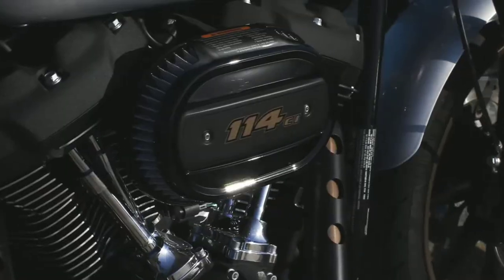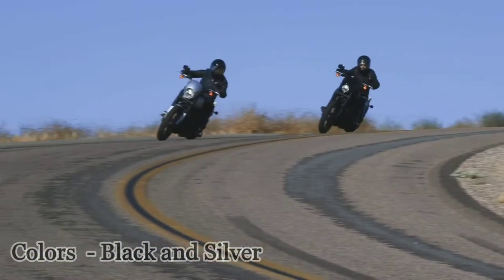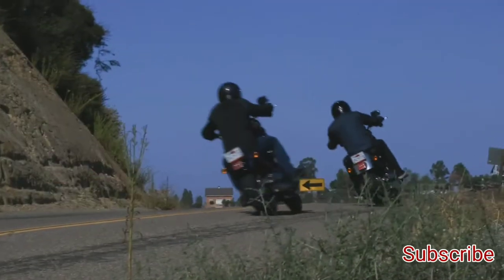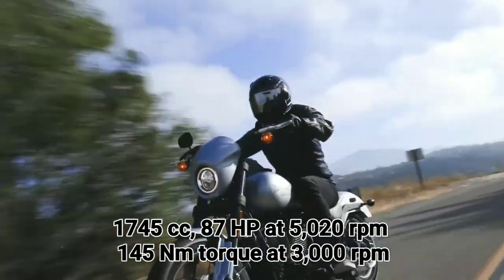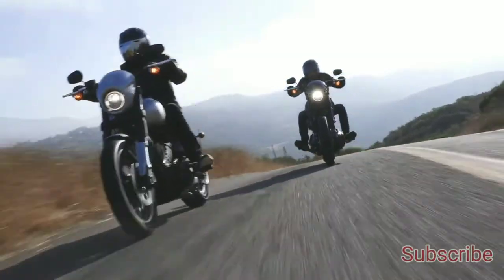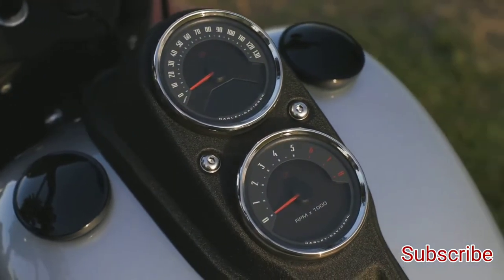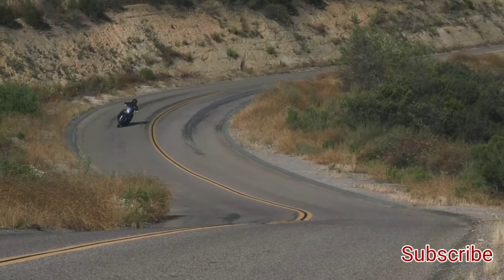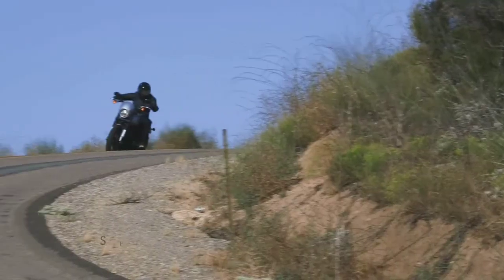Harley Davidson Low Rider S 2020 launched, priced, specifications and all details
2020 Harley-Davidson Low Rider S launched, priced at INR 14.69 lakh.
This video recorded in english.

The 2020 Harley-Davidson Low Rider S is available in two colour options - Vivid Black and Barracuda Silver. The aforementioned price is for the Vivid Black variant. Harley-Davidson hasn’t announced the price for the Barracuda Silver option yet.
Aspect Specifications
Engine type Milwaukee-Eight 114, air-cooled
No of cylinders 2 (V-Twin)
Displacement 1745 cc
Max power 87 HP at 5020 rpm
Max torque 145 Nm at 3000 rpm
Bore / Stroke 100 mm / 111 mm
Compression ratio 10.0:1
Fuel system Electronic Sequential Port Fuel Injection (ESPFI)
Exhaust 2-into-2 shotgun; catalyst in the muffler.